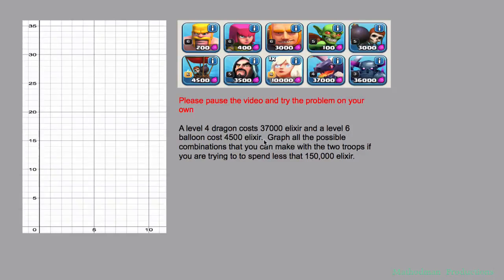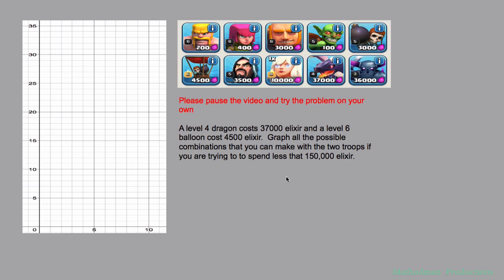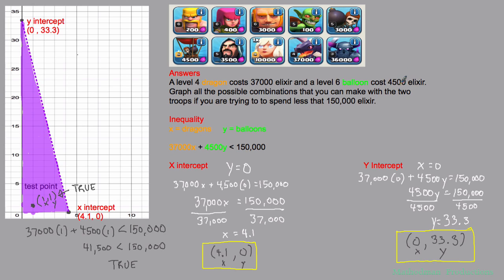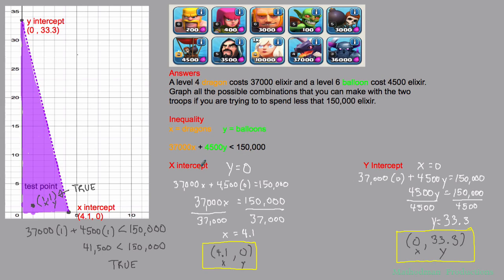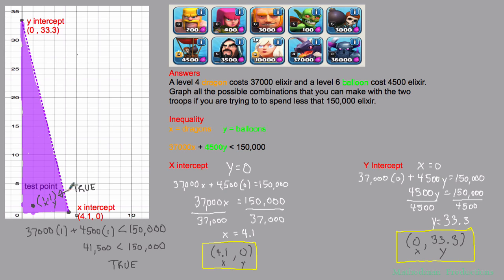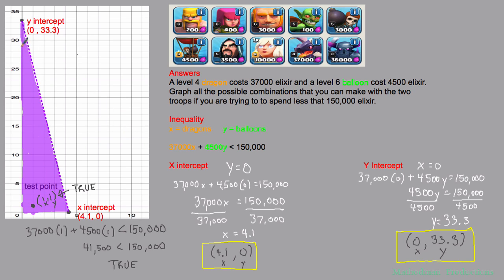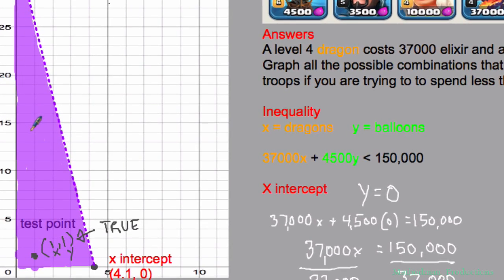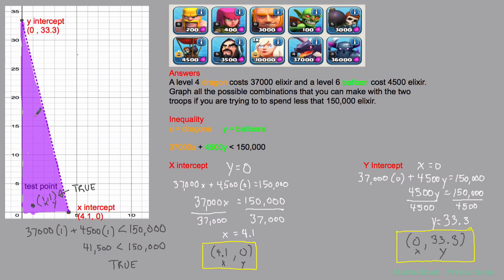Clash of Clans Math - Saving Elixir by Using Linear Inequalities Part 2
Clash of Clans Math - An example of how to budget an all balloon and dragon attack by using linear inequalities.

Hint:
1.  Create your points by generating an x and y intercept
2.  Graph your inequality
3.  Determine which side to shade and what that answer means

This is Part 2 in the series of Clash of Clans Math and inequalities videos. This video provides useful techniques for using inequalities to budget elixir and determine an optimum combination of dragons and balloons for a successful attack. Make sure to watch my first Clash of Clans Math video on linear inequalities here: